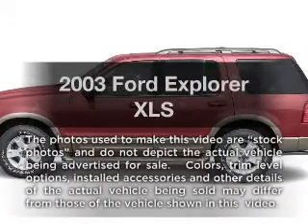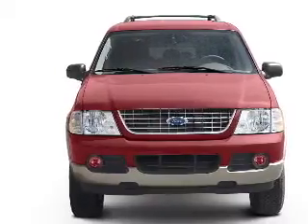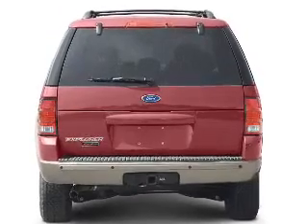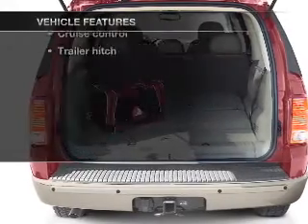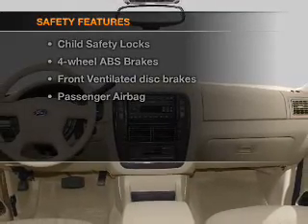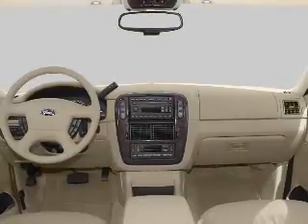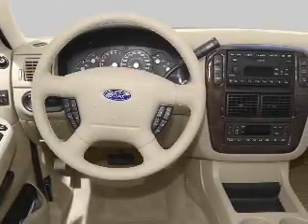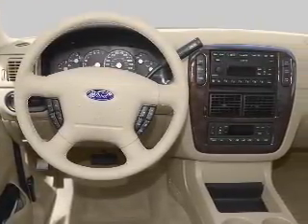2003 Ford Explorer - Duluth GA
Year: 2003
Make: Ford
Model: Explorer
Trim: XLS
Engine: 4.0 liter 6 cylinder 12 valve
Transmission: 5-Speed Automatic
Color: Gold
Mileage: 106492
Address:
3325 Satellite Blvd